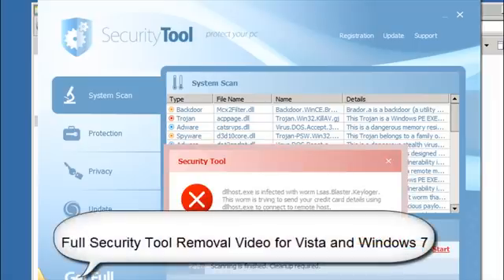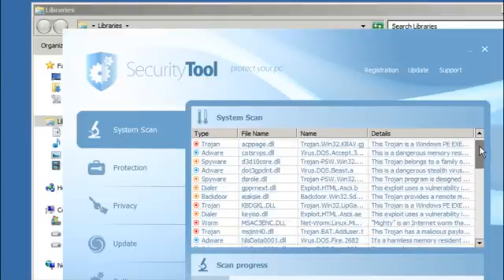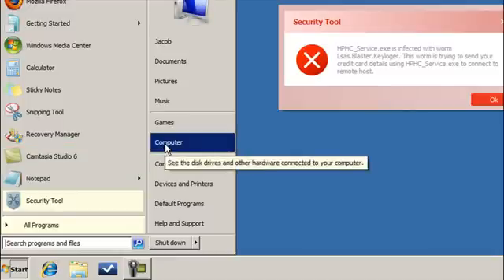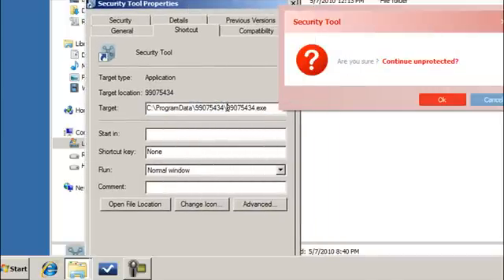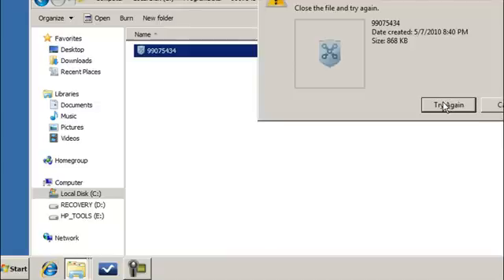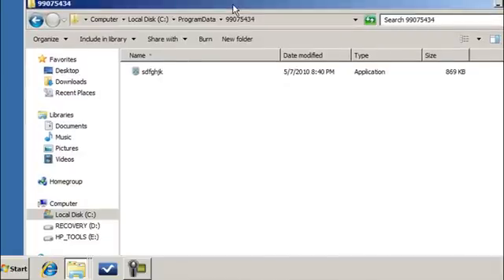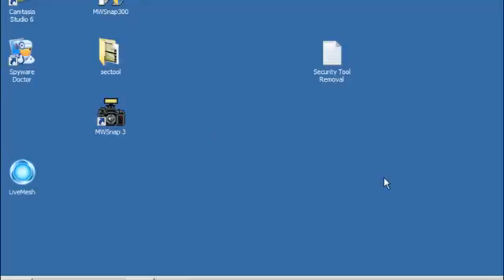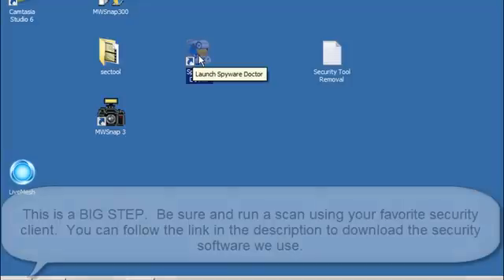Remove Security Tool | Removal Guide | Win 7 | Vista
Security Tool Removal Guide for Win 7 and Vista.

Manual guide and support can be found at RemoveVirus.org